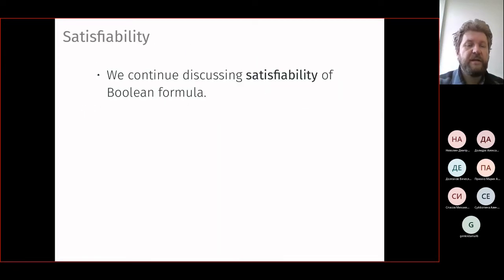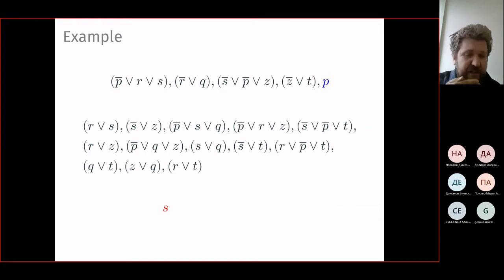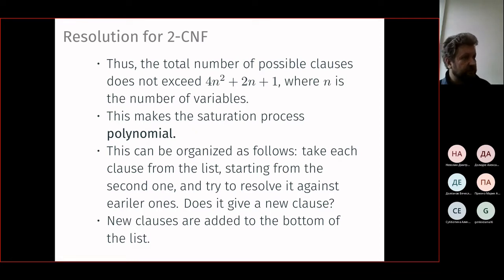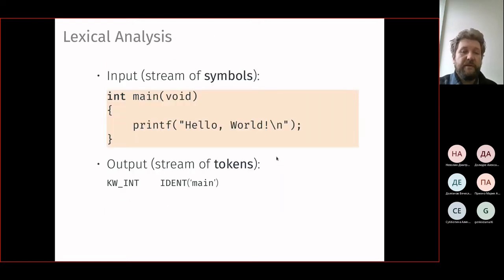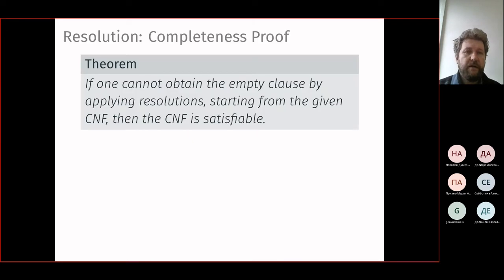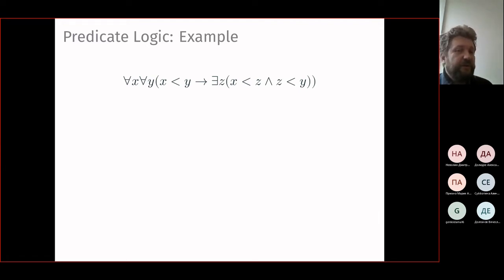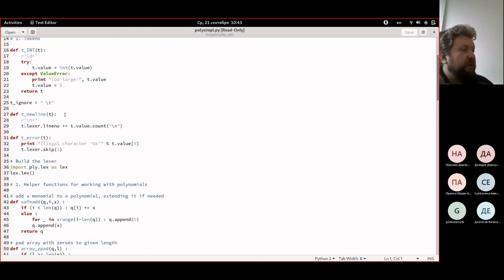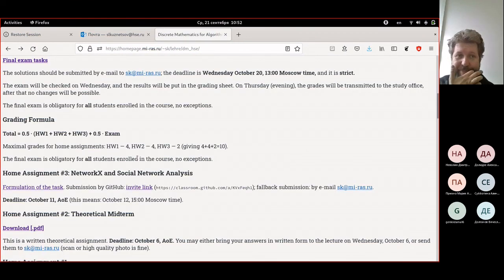Discrete Math Lecture 21.09.2022